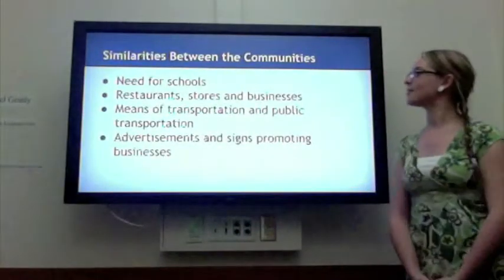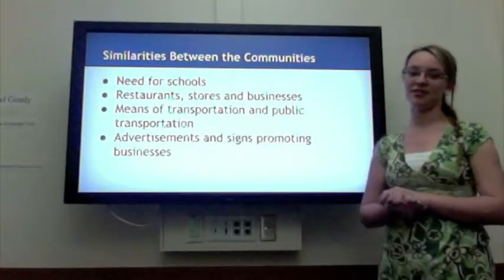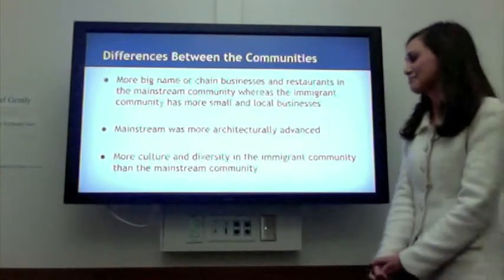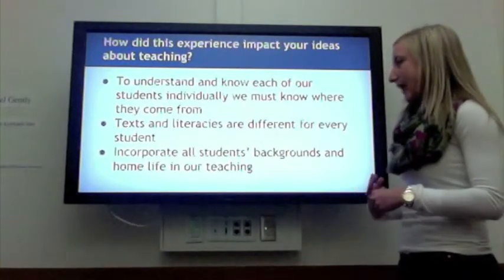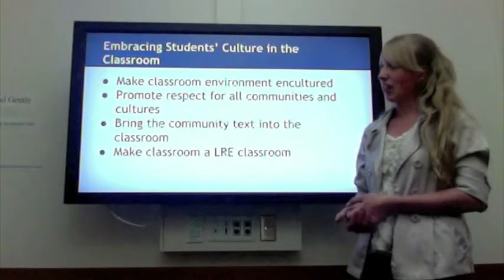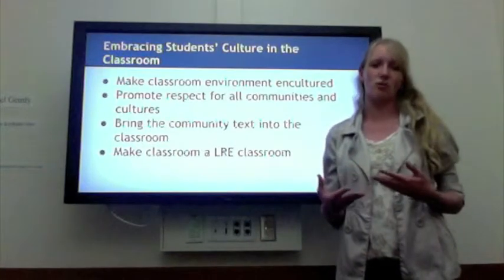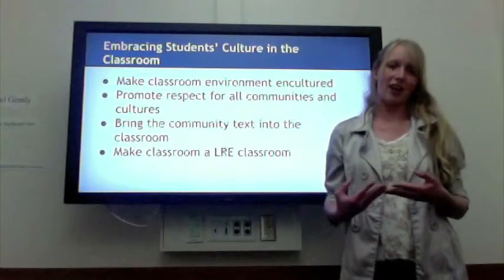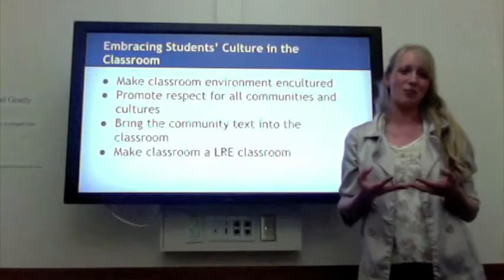323 final project